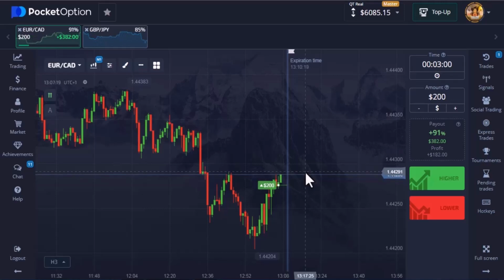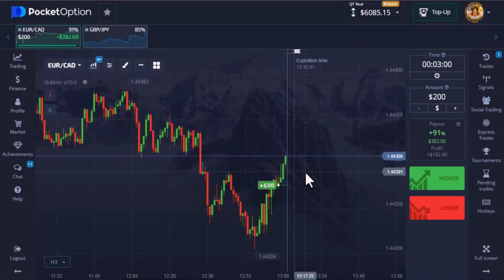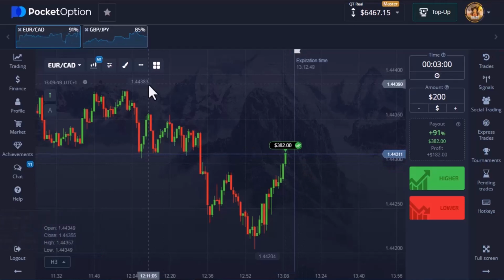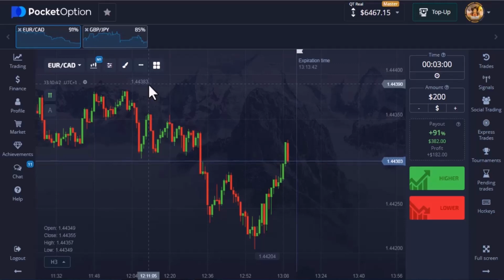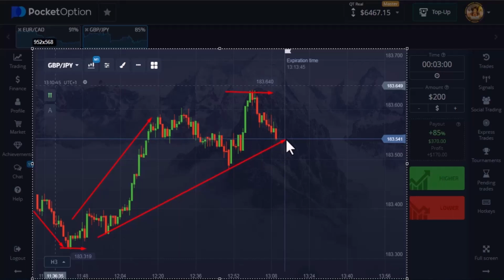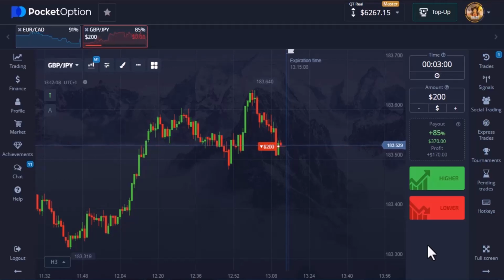Price Action Strategy | The best strategy for trading that will only bring you profit !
Price Action Strategy | Pocket Option strategy  - I teach trading on binary options and also tell all the strategies for making money on them. You can safely earn money online on binary options, and trade options and it will be the best investment. Try to trade both on a real account and on a demo. I'm ready to help each of you by providing you with trading signals and educйation.

To gain access to a closed community, where each of you receives training and my signals, write to me in private messages "Join to team

In my telegram channel, you can receive daily trading signals and educational material

🍀🍀New Personal POCKET OPTION Bonus Code:
🤑 - Fm0957re
🤑 - adUBPiX1
🤑 - eKDRqitn

If you want to trade on the best and most reliable Pocket Option broker, then here is the link to it I also have a promo code 50START for you, it will give you 50 percent of your initial deposit!